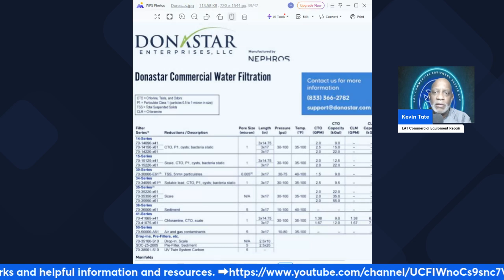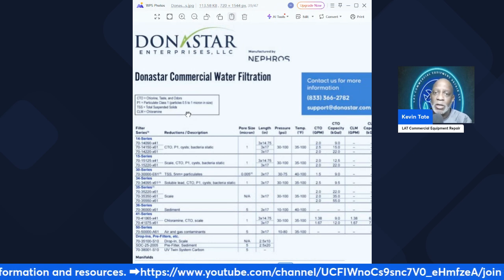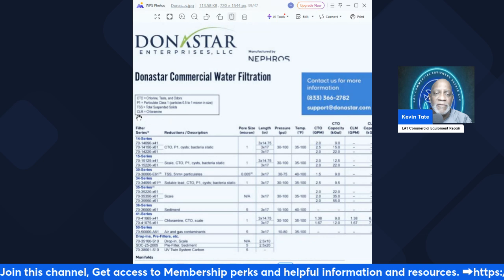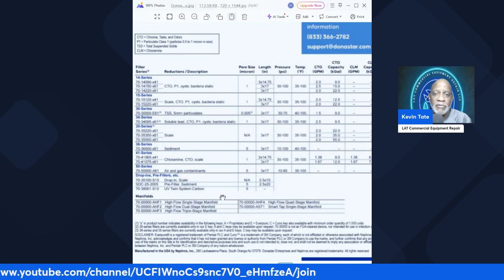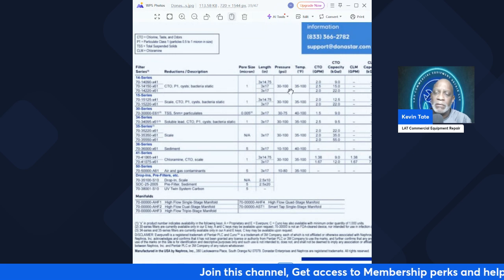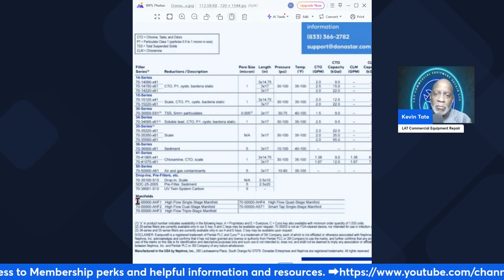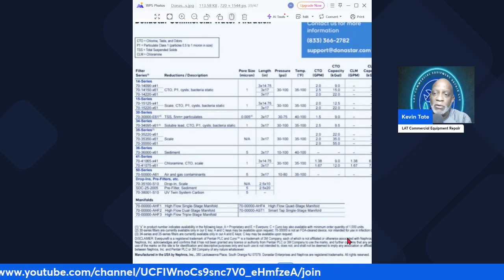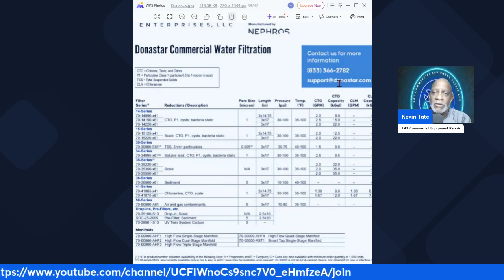Overview of the Donastar Filter Systems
Unlock Unparalleled Water Quality for your Operation
While Effortlessly Monitoring and Maintaining your Water Filtration System with Donastar.
This channel is intended to educate those interested in working in the Commercial Beverage industry, HVAC and Refrigeration trade. We will offer educational training resources, actual onsite repair videos to help those watching see some of the work and tools involved. We will share the theory involved in the trade along with interviews of industry professional. We feel that this channel will help those in the industry already and those looking to get into the industry! 🔧 Try the FREE LAT Technician App: